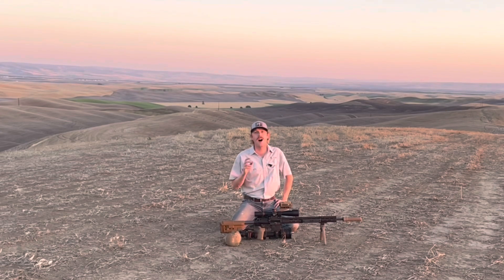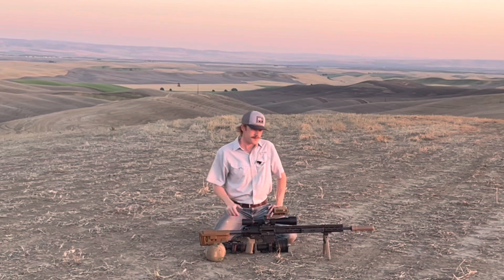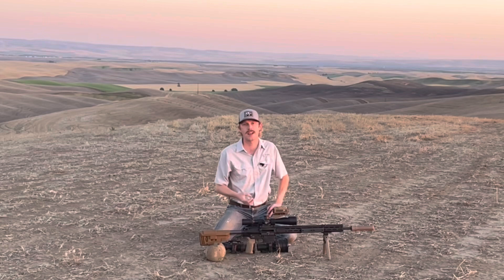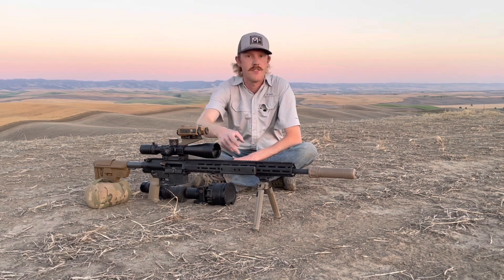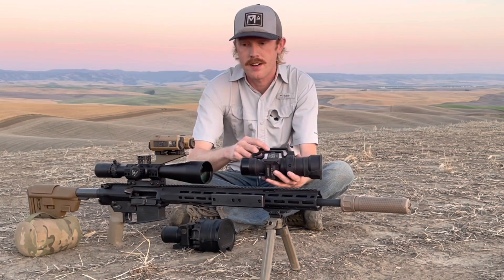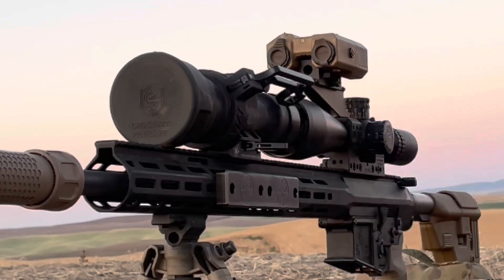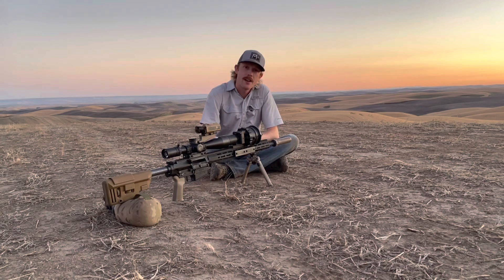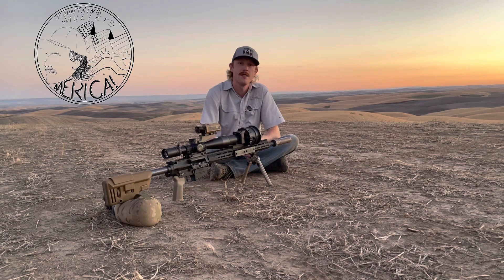Clip On Night Vision- The Most Comprehensive Review on YouTube! Part 1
Part 1 of a 2 part series around long range clip on night vision. In this series we will take an in depth look at the PVS 27 and the PVS 30 clip on night vision. I'll be using each of these on top of my Knight's armament SR25 in 6.5 creedmoor equipped with a KAC CRS suppressor and Nightforce ATACR 5-25 F1 scope with tremor 3 reticle.

In this video we look at a quick gear overview and physical comparison of each device, we look at zeroing the wilcox raptar and we look at 100 yd zero shift of each clip on device.

00:00 Intro
02:55 Gear overview
04:26 PVS30 discussion
05:42 PVS27 discussion
08:06 PVS30 100 yds
09:14 PVS27 100 yds
12:36 Wilcox Raptar zeroing
14:00 Summary